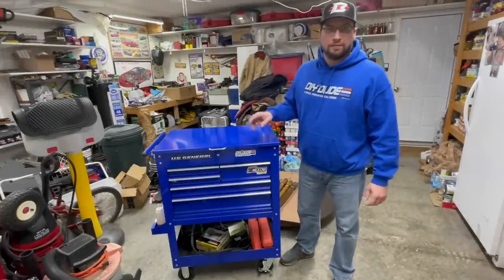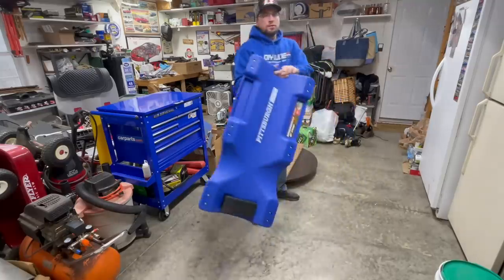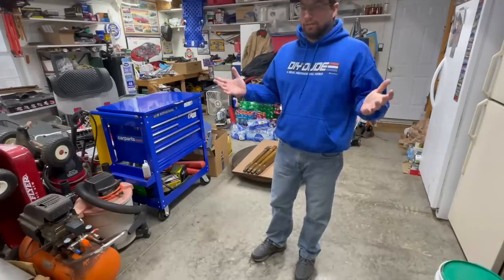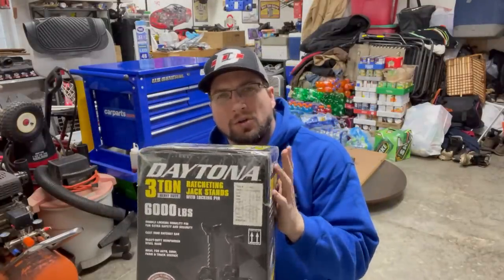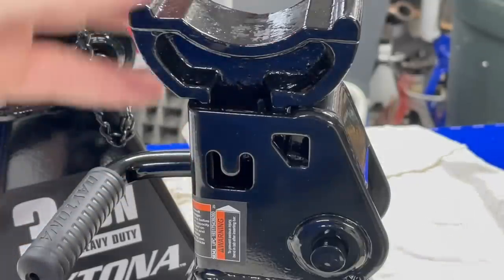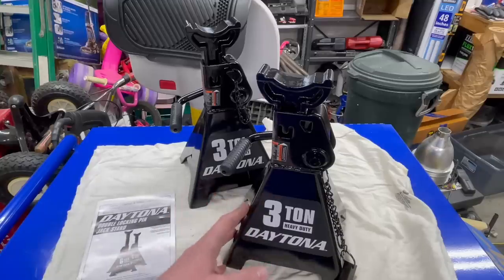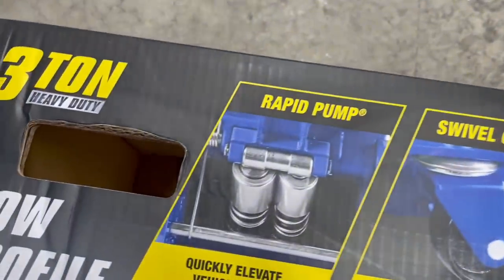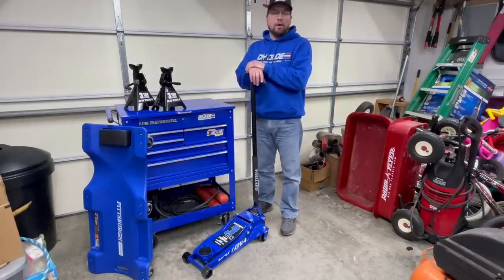Four must-have items from Harbor Freight for the DIY Mechanic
If you enjoyed this video, please give it a like (it helps me out!) and browse through my channel for other informative and fun videos.

CarParts.com - (PLEASE USE THIS LINK IF YOU ORDER PARTS FROM CARPARTS.COM)

Harbor Freight Tools Lowest Prices